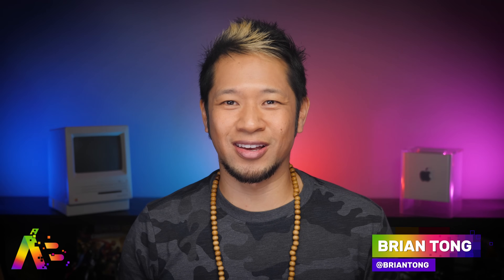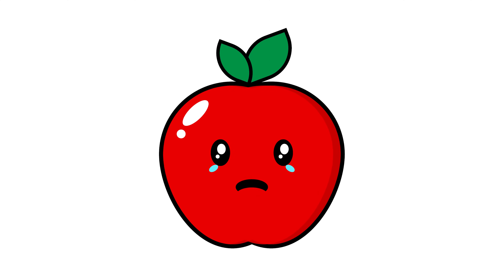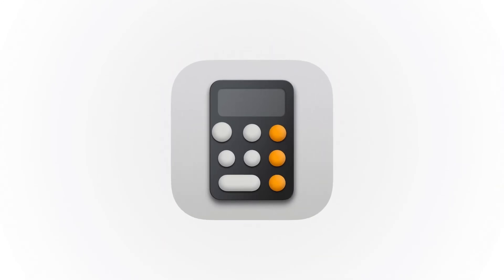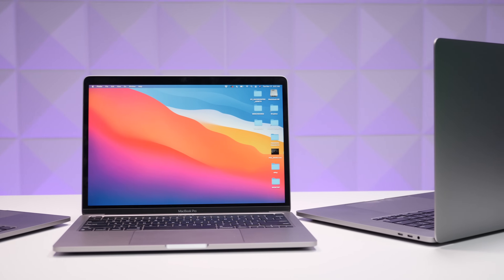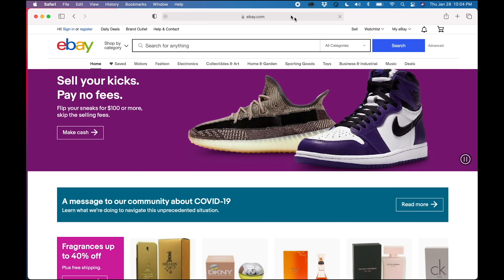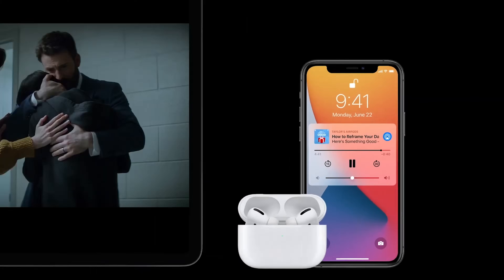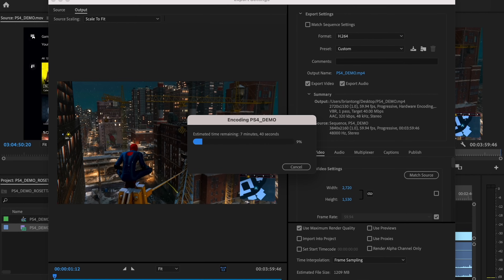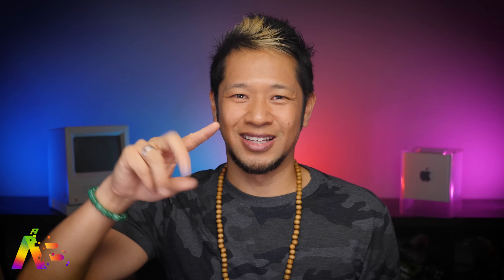MacOS Big Sur Review: 2 Months Later. Should You Upgrade Now?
Should you make the upgrade to MacOS Big Sur 11.1 two months after its release? I'll break down all of its new features and if it makes sense for you to make the jump to Apple's next macOS!